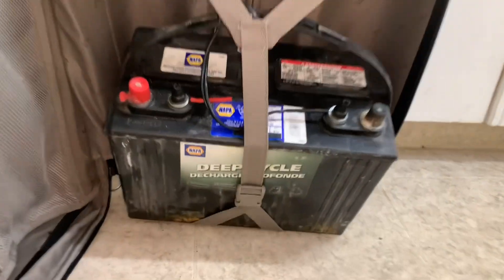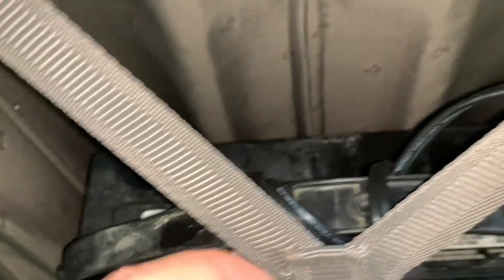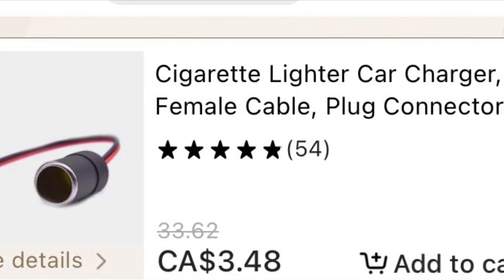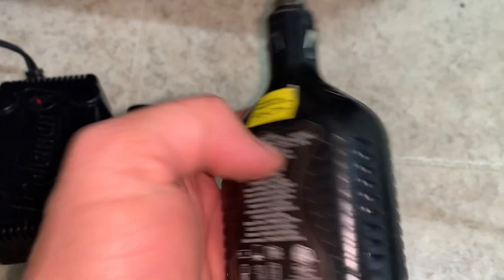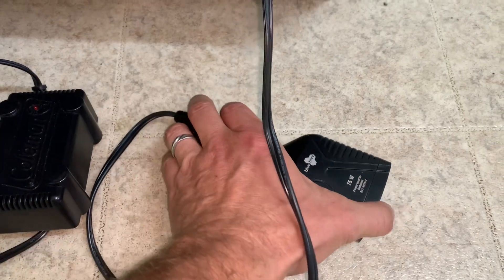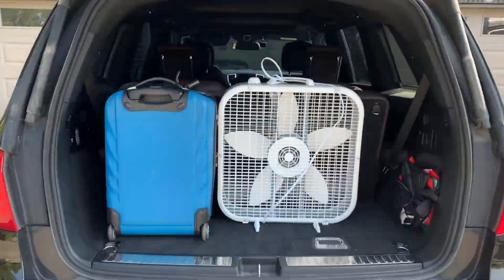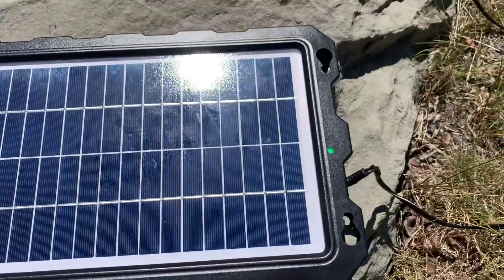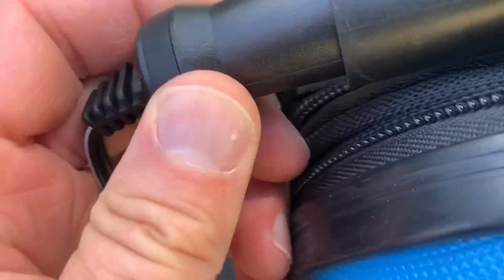How to build a budget portable solar power station that will power AC devices like a fan or blender.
How to run AC (alternating current) things (household items) from a DC (direct current) power supply (like a car battery).

Do you want to power your household appliances at a picnic, tailgate party, car show, ir camping? I built a super cheap portable power station from a car battery, old suitcase, and AC/DC cigarette adapter!  Everything I used I already had lying around my house being unused!  This is the best thing I’ve ever built!

You can’t always find power for things you want while in a park or field or even a tailgate party. And you definitely don’t want to run your car battery down so it might not start later, and your car might be far from where you want to be.  The solution is to get a car (RV or gold cart is better) battery and install a female cigarette lighter plug on it. Then insert a car DC-AC inverter and plug your device in.

I hope you enjoy my non-expert, backyard, Red Green, hillbilly, use at your own risk contraption!